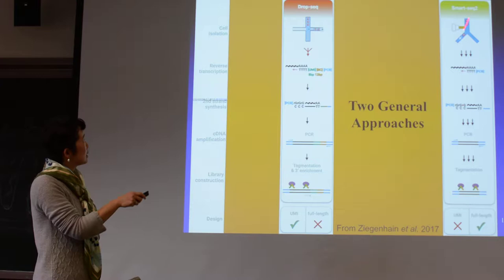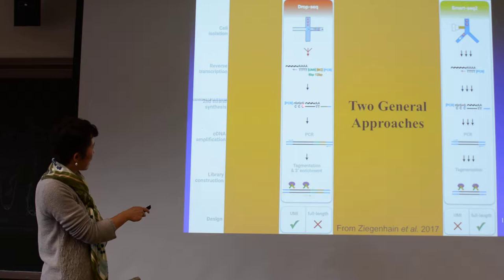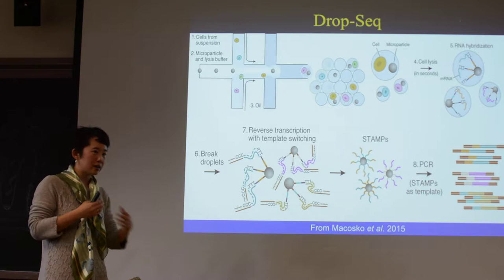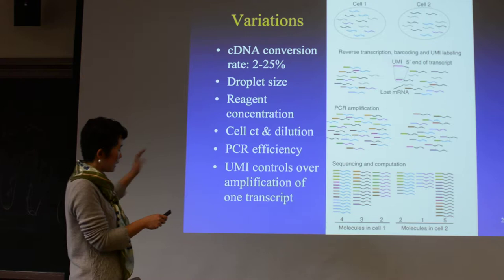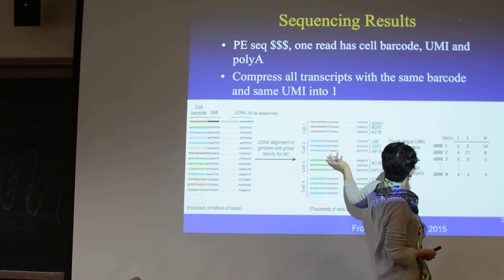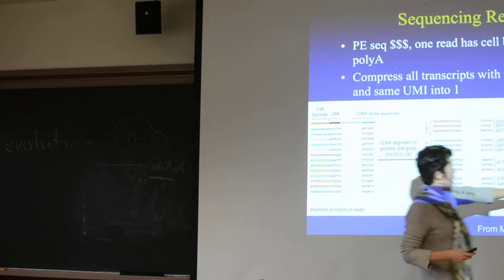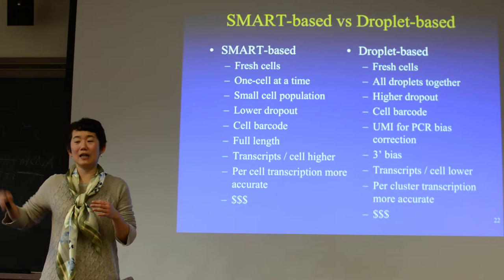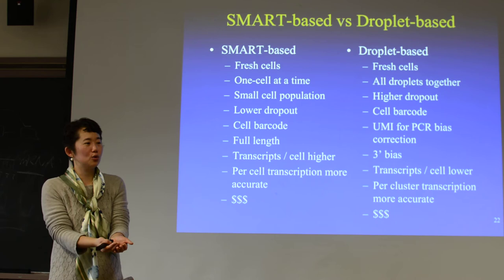2018 STAT115 Lect 8.3. Single Cell RNA-seq